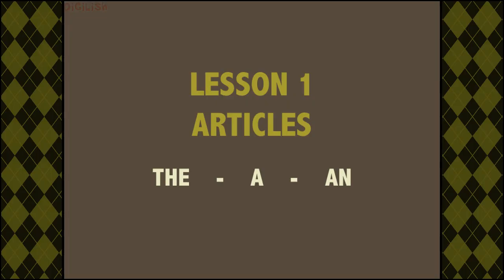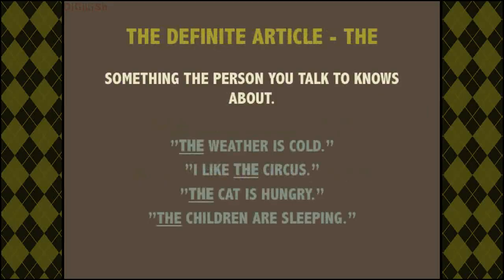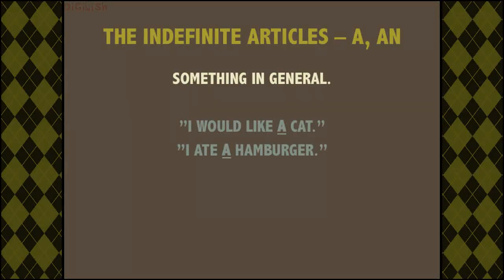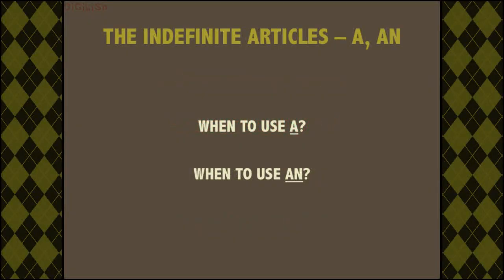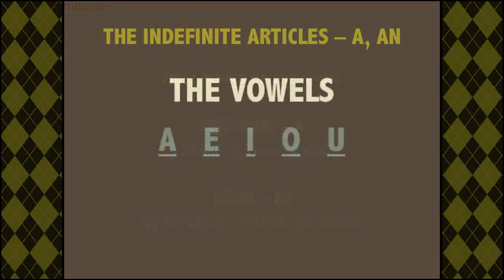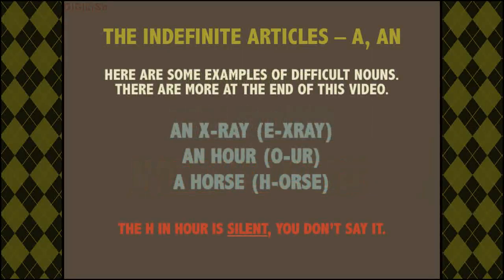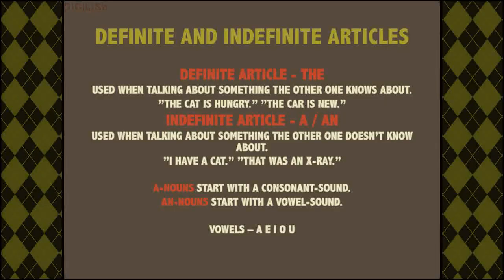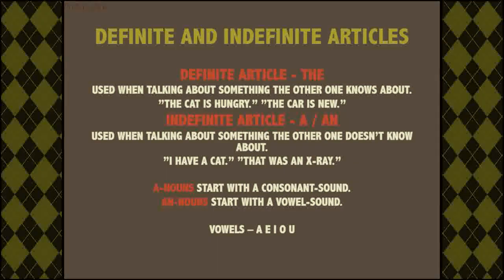Lesson 1 - Definite / Indefinite Articles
Welcome to the very first, all-English episode of DiGiLiSh.

If you're a newcomer to the language, or want to brush up on basic grammar, you're in the right place! Take note that I will mention other grammatical terms during the lesson, these will be covered in other lessons (and, when they are, I will link to them in the video).

I aim to make easy-to-understand lessons that are short and informative as they should be considered supplements to help you practice.

These lessons are not good substitutes for actual classes with teachers! A large part of learning a language is repetition and exposure and a classroom (or even better, an English-speaking country!) is a much better environment for that.

I strive to provide good, easy to read subtitles for my classes and, given time, I will try to expand the amount of subtitles for my classes to be in other popular languages, including Arabic, Turkish and Spanish!

Take note! My pronunciation is American most of the time, but because I learned British English in school, I pronounce some words in a British way. Most obvious would be how I say A and An in this video, which are more akin to British English than American. So keep that in mind when you're watching.

Thank you for taking your time to read this. I hope you found my lessons useful and that you will come back here again!